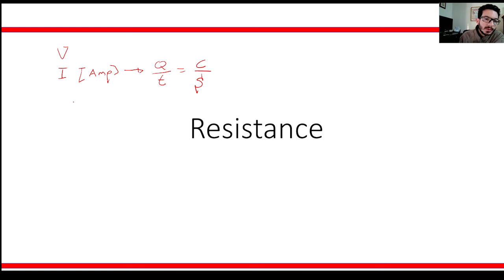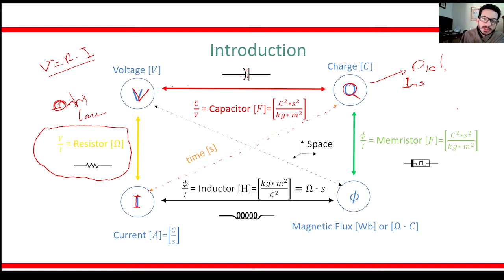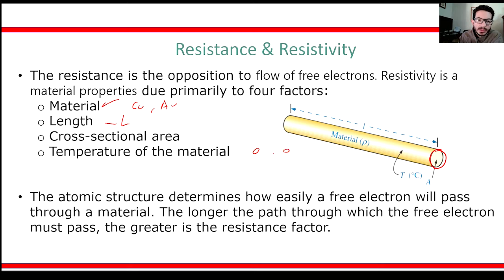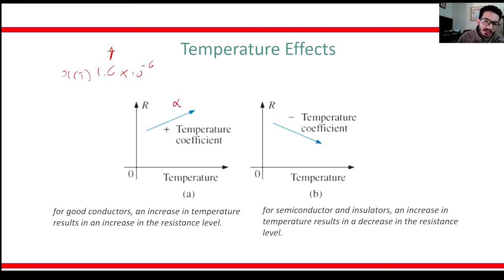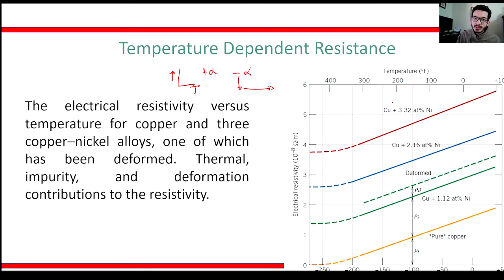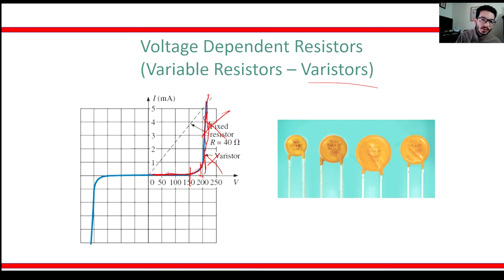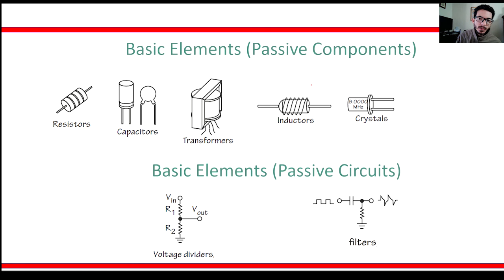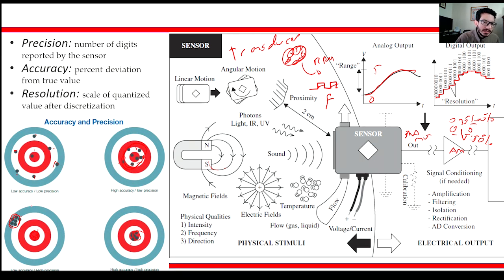Resistance vs Conductance, Temperature dependent properties and sensors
Common materials are divided in conductors, insulators (dielectrics) and semi-conductors. Conductors have low resistivity and insulators have low conductivity. But how does temperature affect their performance?